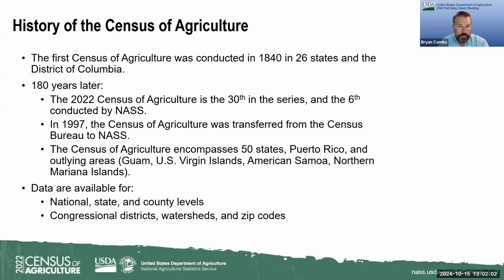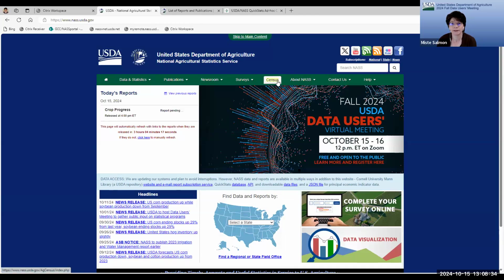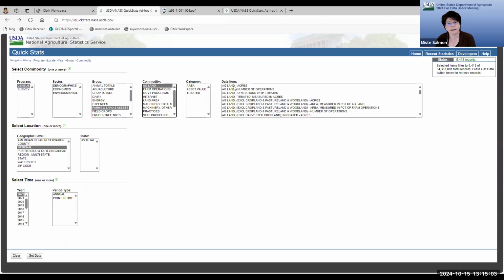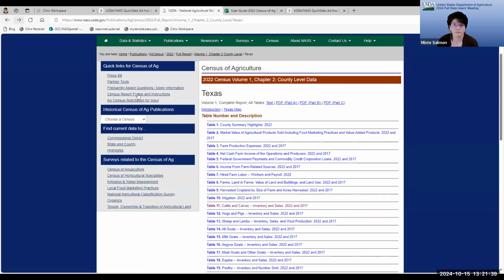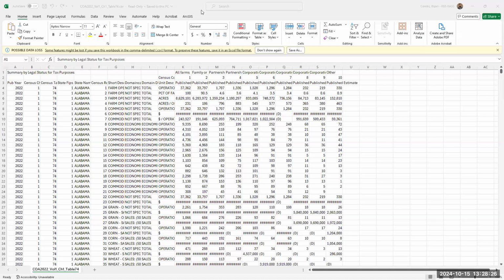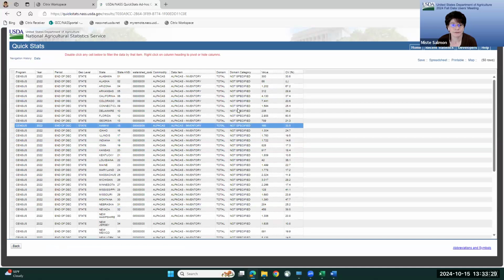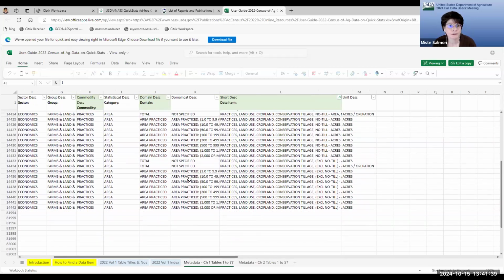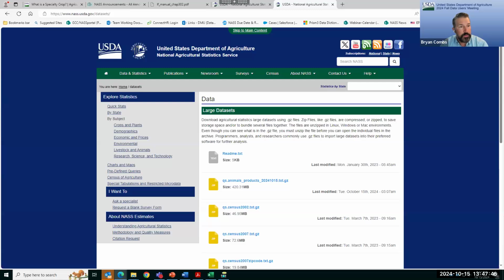2024 USDA Fall Data Users' Meeting: 2022 Census of Agriculture Results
This session highlighted the data products that have been made available since the release of the 2022 Census of Agriculture, where you can access those products and provide a demonstration of how to access the data through Quick Stats.

This event is organized by the National Agricultural Statistics Service in cooperation with the World Agricultural Outlook Board, Farm Service Agency, Economic Research Service, Agricultural Marketing Service, Foreign Agricultural Service, and the U.S. Census Bureau.

This meeting is an opportunity to update data users on recent and pending changes in the various statistical and information programs important to agriculture, and to seek comments and input on these programs.